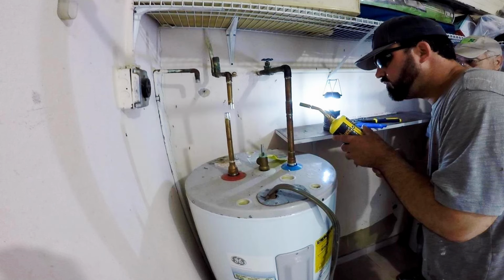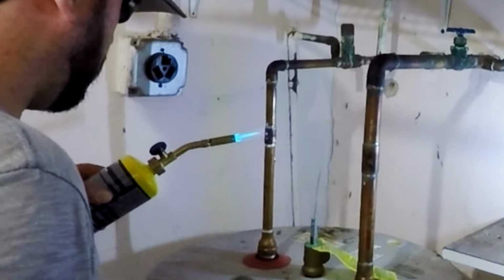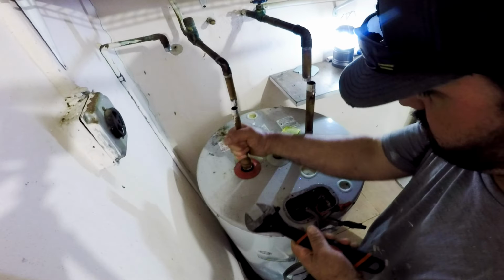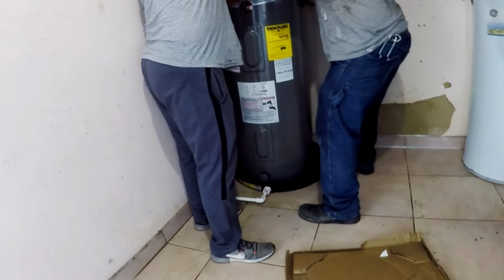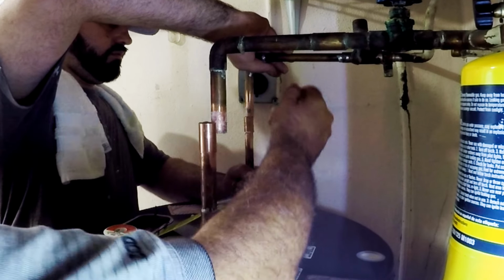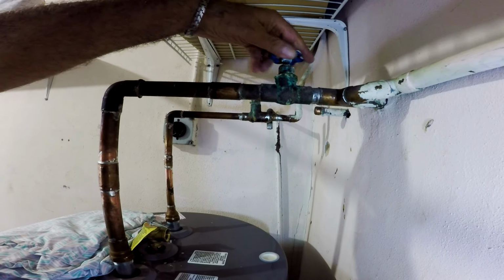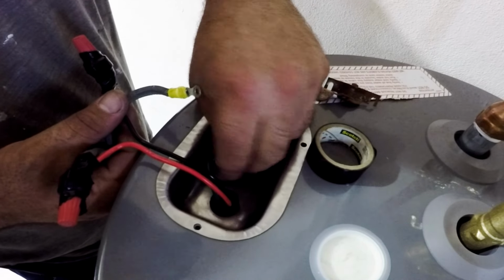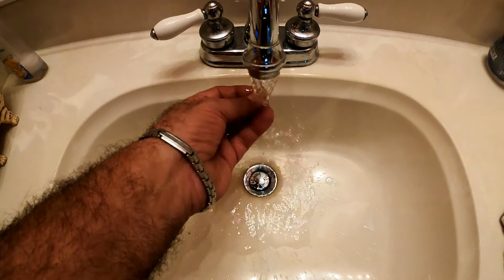How to Replace an Electric Water Heater Tank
Replacing an electric water heater is not as hard as it seems — it's simply a matter of soldering pipes, aligning connections, and securing valves to the heater. The process can take a few hours and requires some basic tools, but before you know it you'll be enjoying a fresh heated water supply in your home.
🛠️🧰👨‍🔧🔩⚡ TOOLS, PARTS & MATERIAL USED IN THIS PROJECT: 👨‍🏭⚙️🔧🔨🔦⚡
50 gal. Residential Electric Water Heater, 4500W
A.O. Smith ENS-40 ProMax Short Electric Water Heater, 40 gal
Wire Connectors Kit, 22-6 AWG, Twist-On and Screw-On, Electrical Wire Nut, 570 Piece kit
Torch Kit with MAPP Cylinder
Plumber's Sandpaper Roll
Pipe Cleaner brush Tool
Plumbing Kit, Solder, Flux and brush
Tube Cutter
Deburring Tool
Channellock Tongue and Groove Pliers
Hacksaw, 12-inch
Digital Angle Gauge Protractor, Electronic Bubble Angle Finder